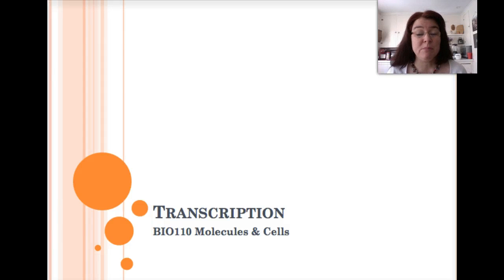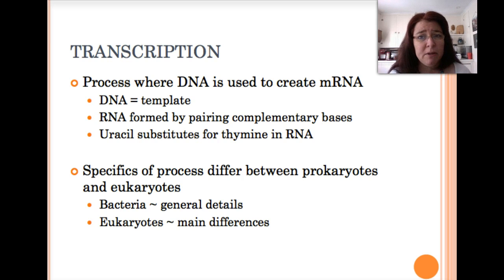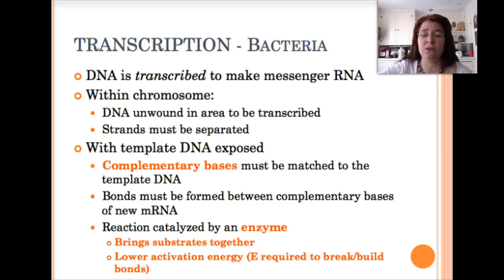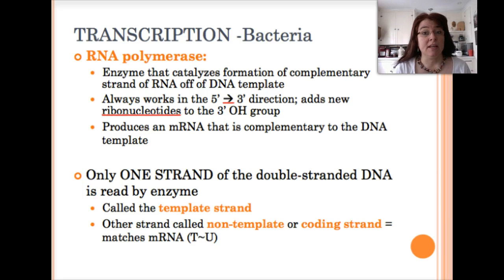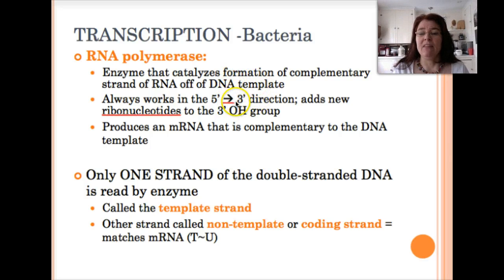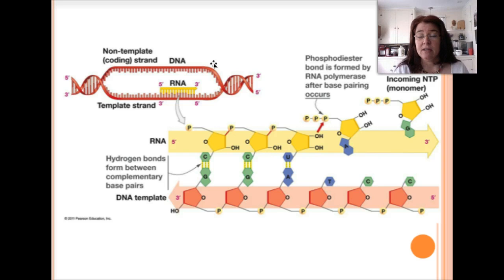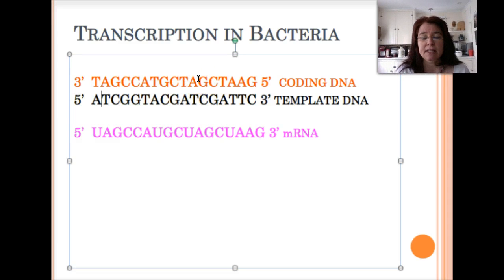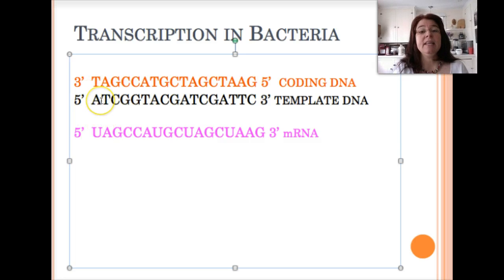BIO110TranscriptionPt1SEP2014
The first of three parts describing the process of transcription in bacteria, with a section describing the major differences in eukaryotes